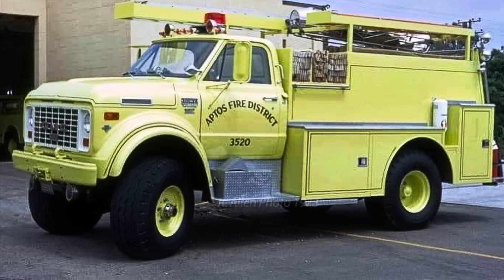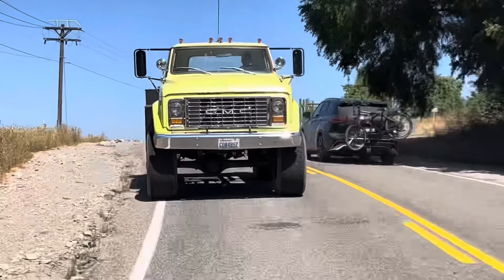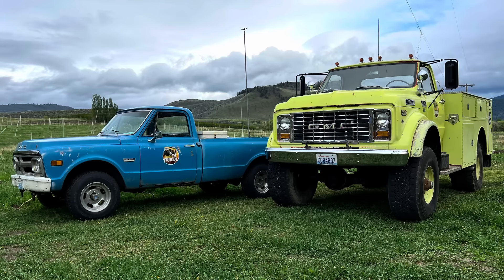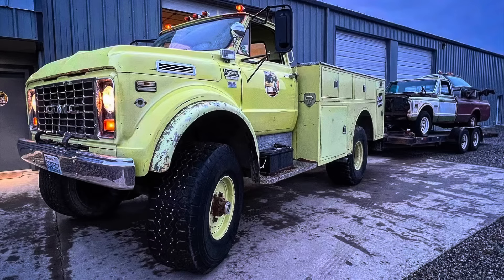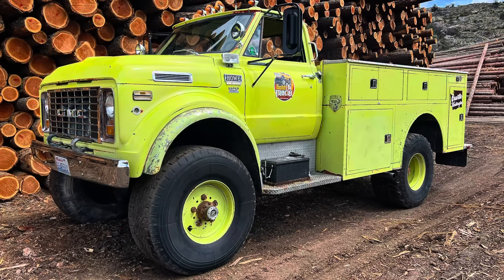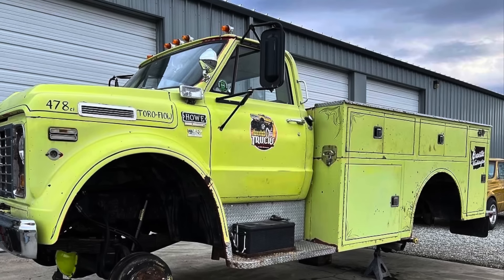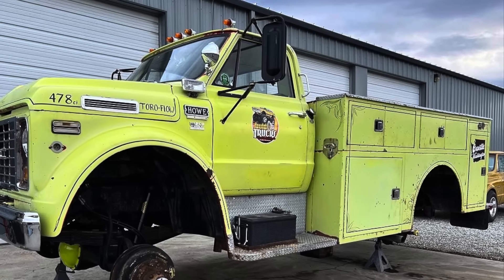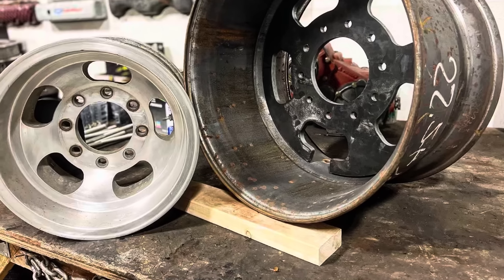My 1972 GMC Napco K5500… The World’s Rarest ‘67-72 Truck! Factory Toroflow Diesel/Allison Behemoth!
A little background and story on my 1972 GMC Napco K5500! Enjoy. Engine is a DH478 Toroflow backed by a 6 speed Allison Trans. 1 of 2 ever made with this combination and the factory Napco 4x4 conversion.